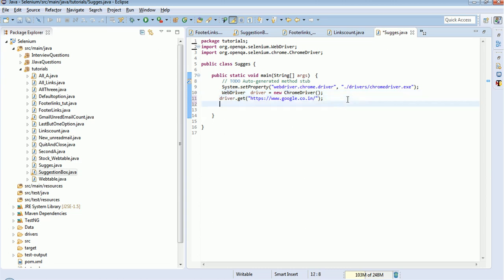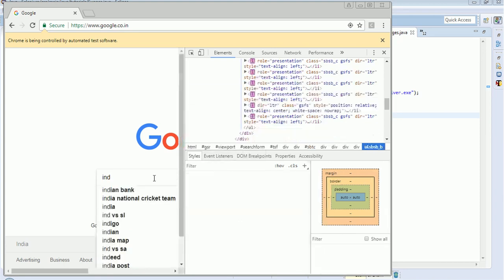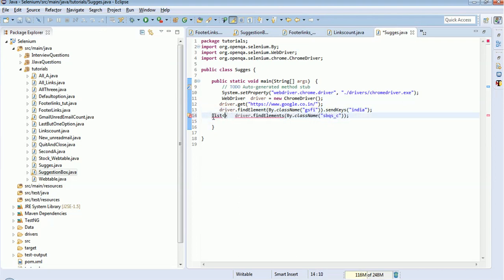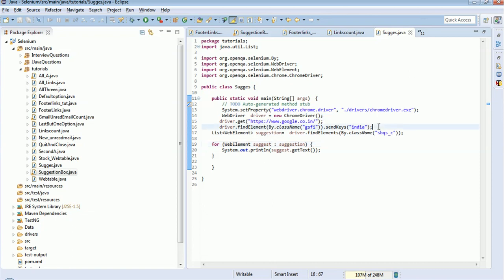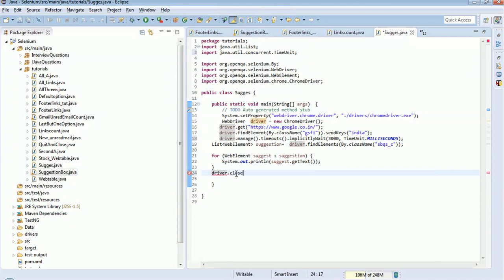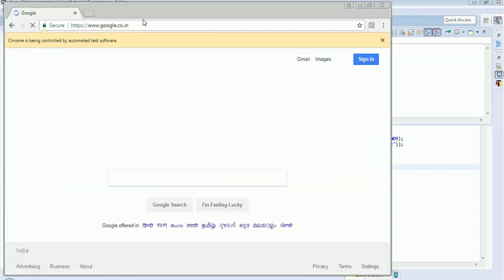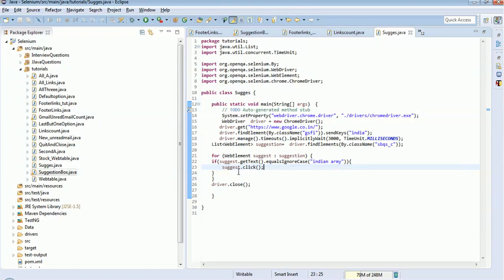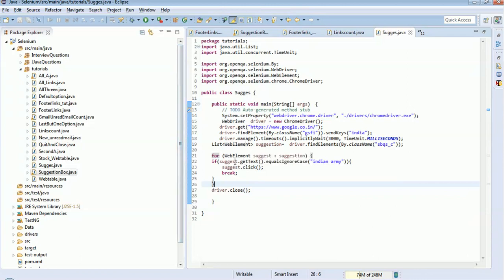Working with Suggestion boxes in Selenium Webdriver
In this video, i have explained how to work with suggestion boxes like clicking on a particular suggestion, printing all the suggestions ..
Tap on the bell button to get notifications